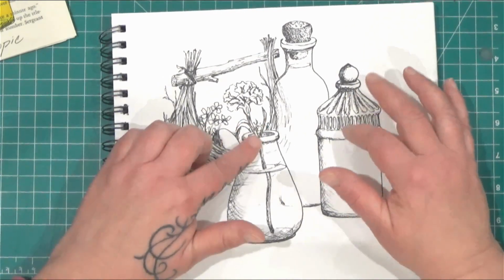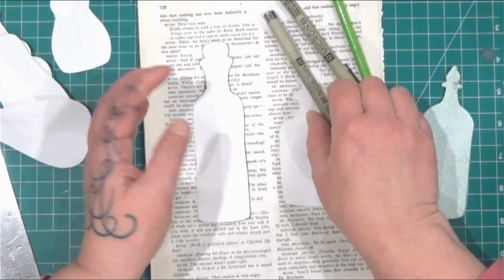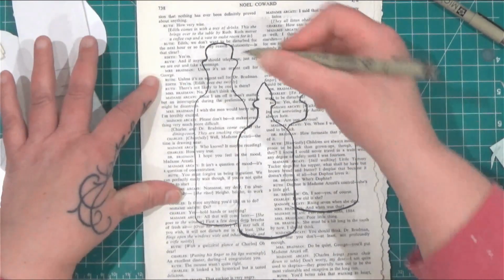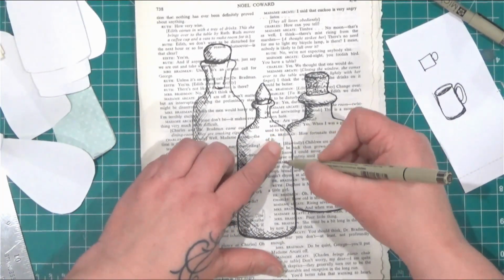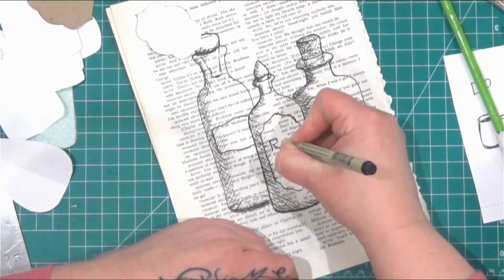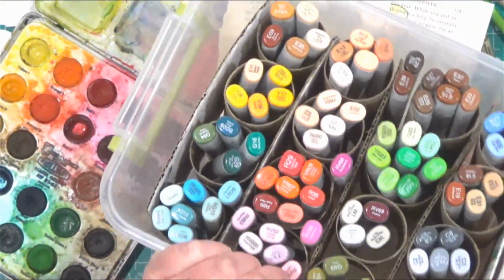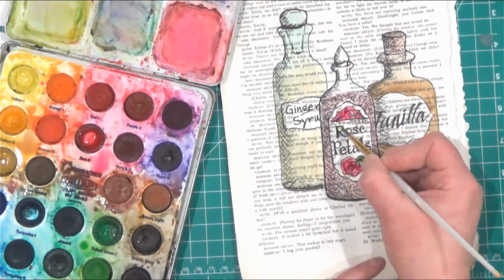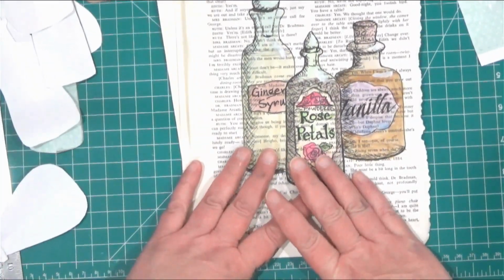YOU can do this "Bottles on a Book Page" Doodle!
NO DRAWING SKILLS REQUIRED!!! Yes, I just yelled that at you. I heard what some of you thought when you read the title, and I yelled at you. You really can do this. In fact, you can doodle any fairly symmetrical object using this easy cut-and-trace-and-tint method.